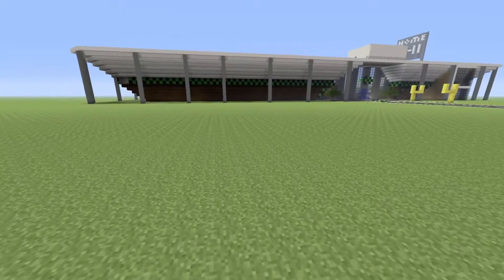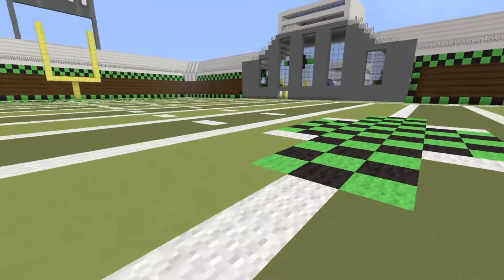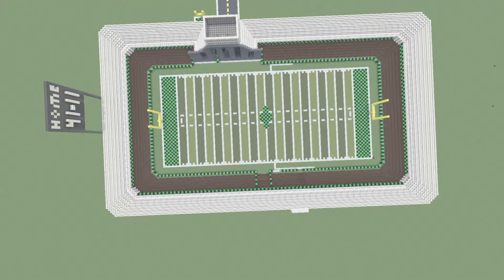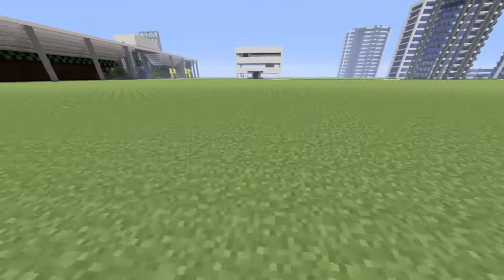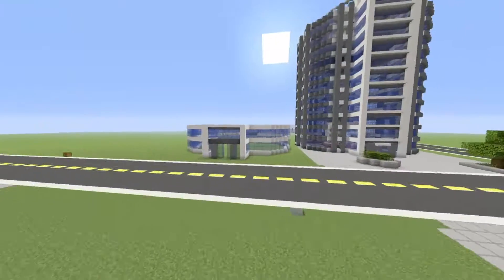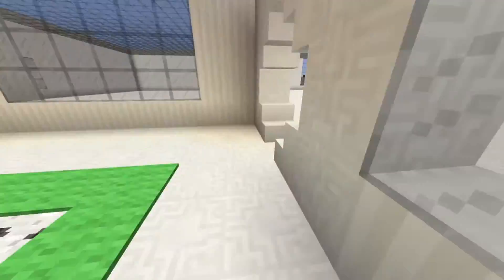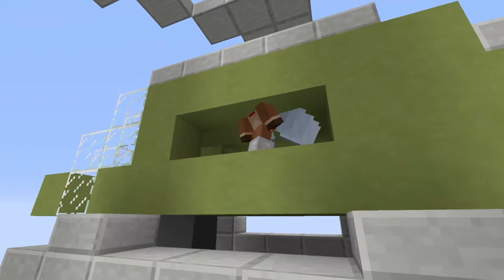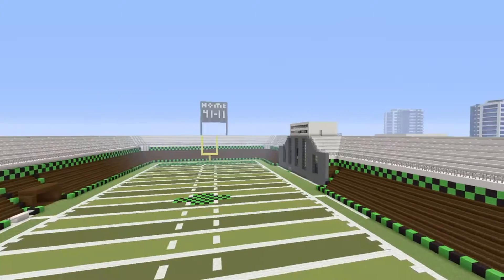Minecraft:new city tour football field!!!!!!!!